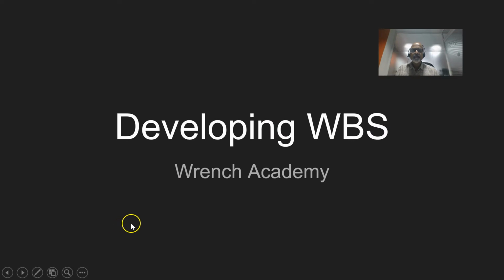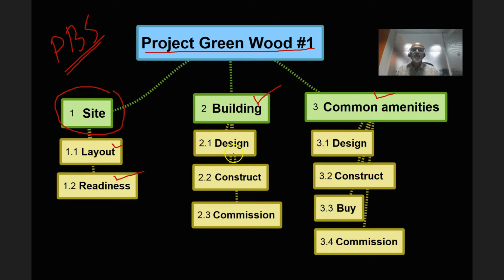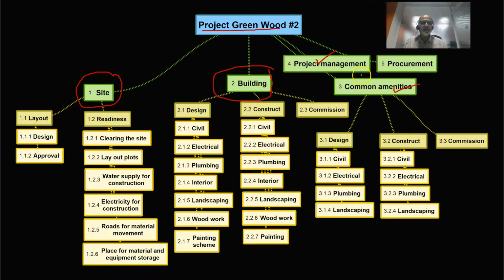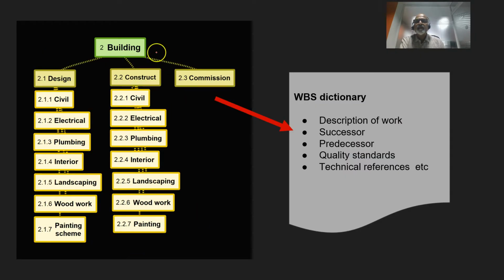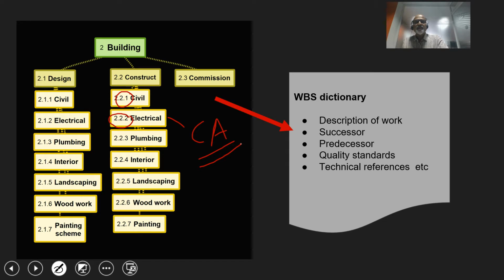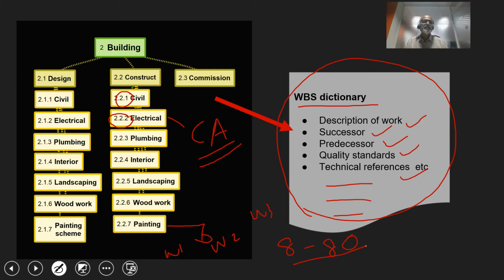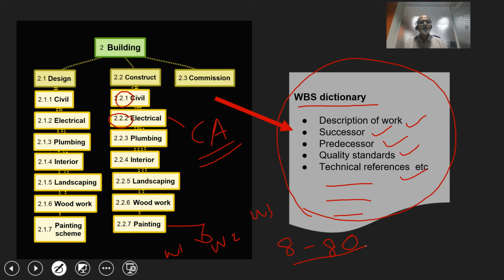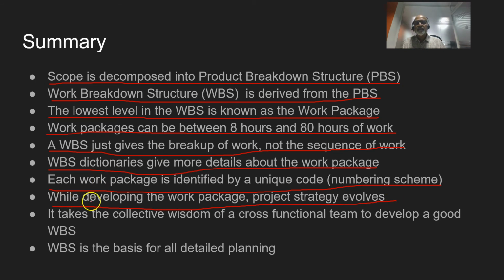Developing Work Breakdown Structure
This video explains the steps involved in creating a good work breakdown structure. First step is to decompose the scope into a product breakdown structure (PBS). The PBS, is superimposed with all other work that need to be performed to realize the product of the project, which involves project management, quality assurance, risk management, procurement, communication, safest and environment etc. The lowest level in a work breakdown structure is the work package. Work packages can be between 8 hours and 80 hours chunks of work. This is known as as the 8-80 rule. For larger projects, the affinity of the work packages can be towards 80 hours, whereas for smaller projects, the affinity of the work packages can be towards 8 hours. Sizing of the work packages have serious implications on project control. A WBS does not give the sequence of work. It just gives the breakup of work. WBS dictionaries provide additional information about the work packages. Every work package is identified with a unique code which is used for controlling purposes. for their training channel